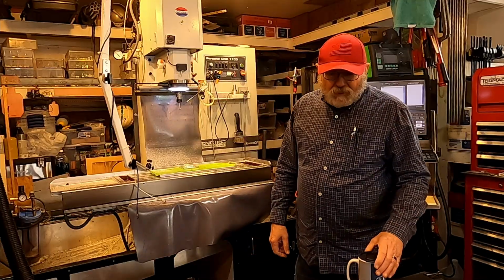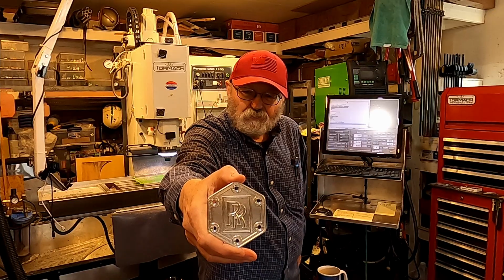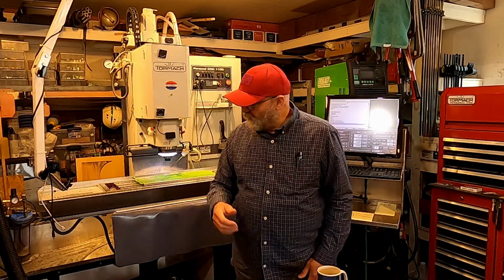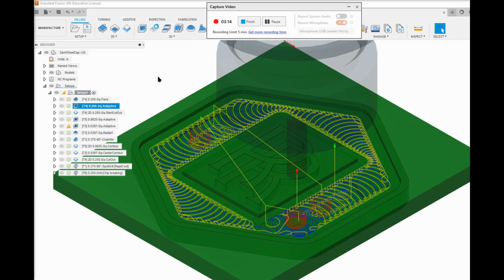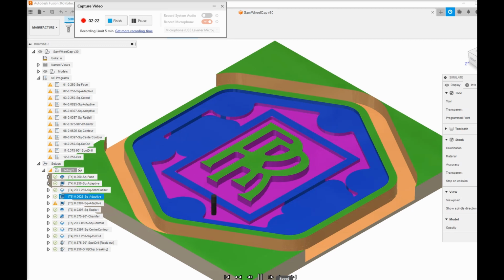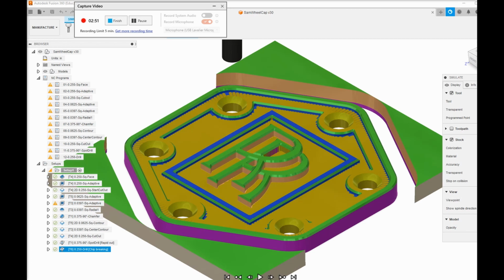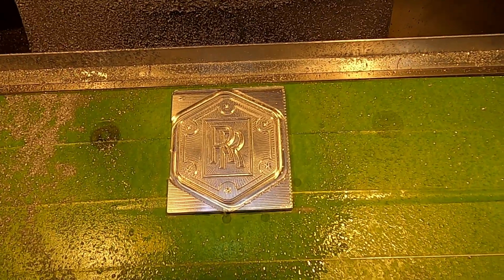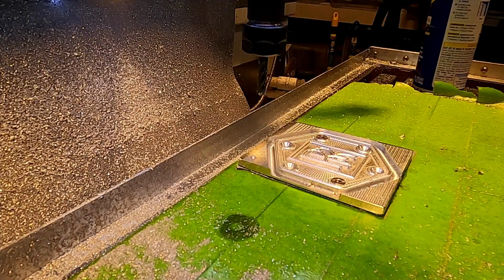ROCK CRAWLER CNC STEERING WHEEL CAP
Watch the making of a custom steering wheel cap for a Jeep rock crawler.  This is a good CNC milling machine project.  Also covered is the 3D CAD and CAM for this part, and the timelapse of the cutting.